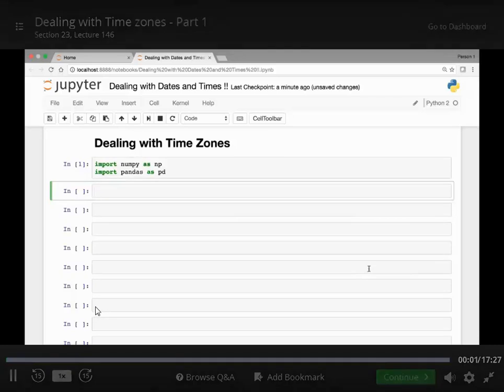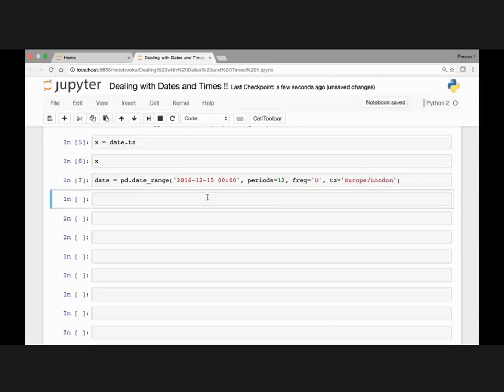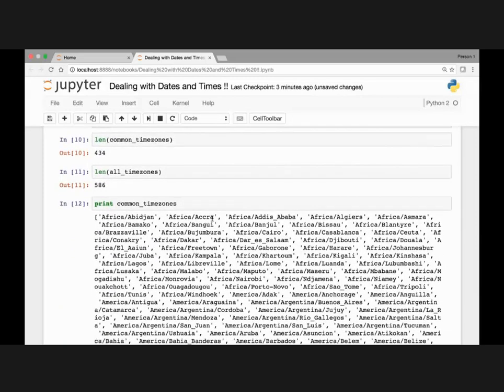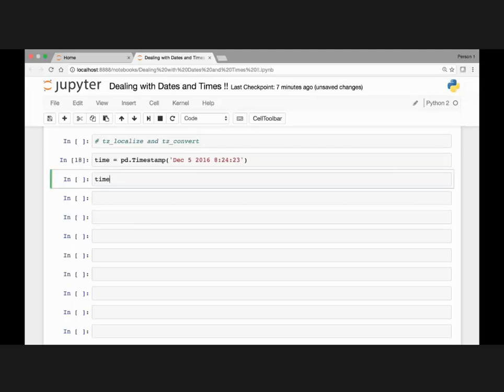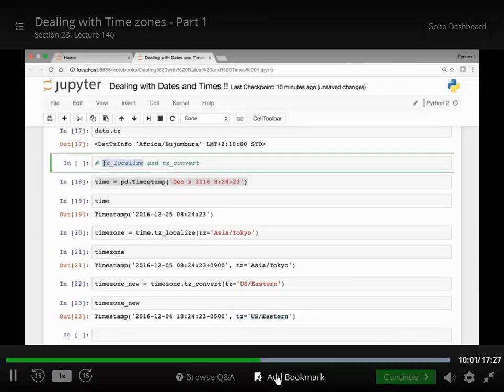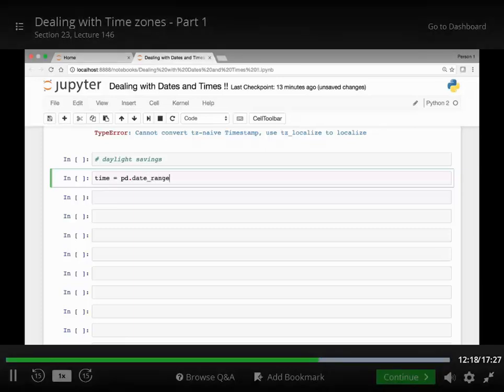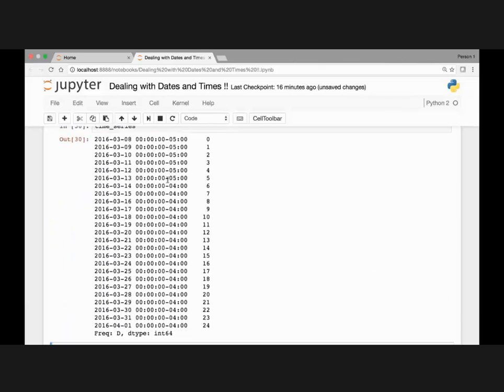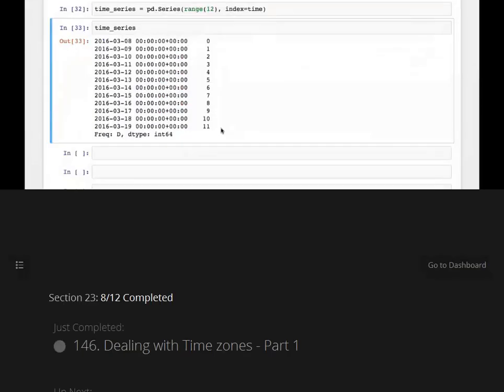146 Delaing with Time zones Part 1